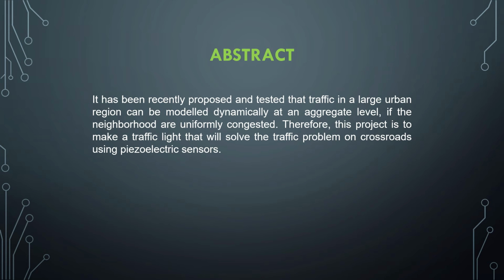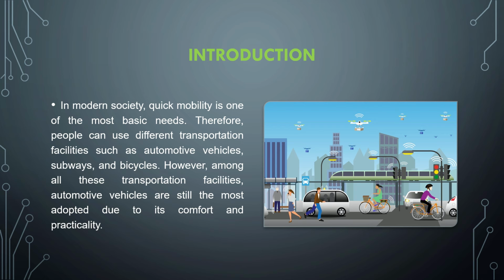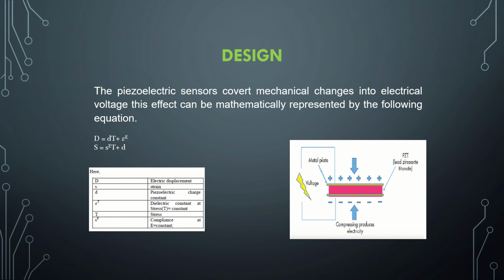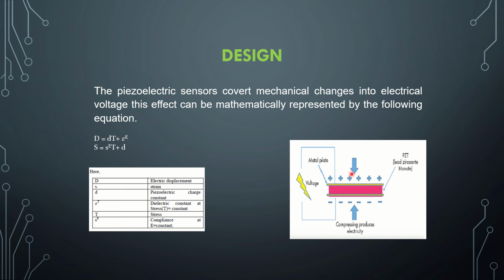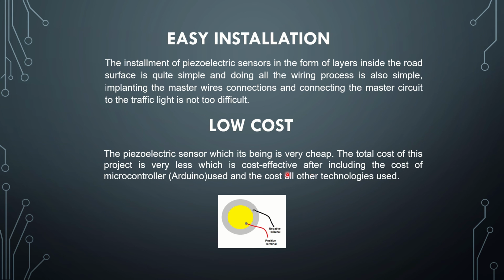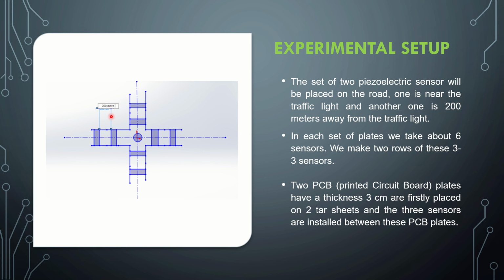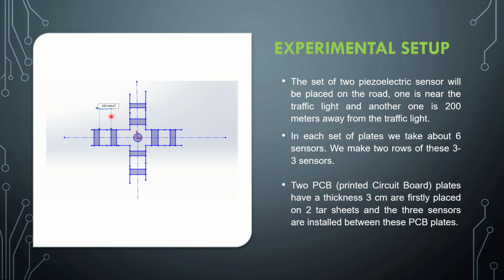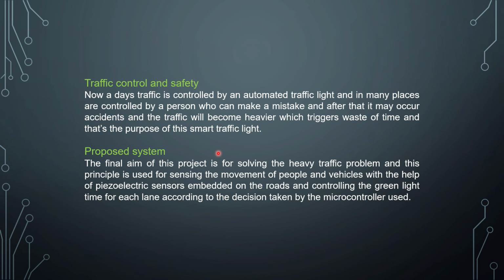Traffic Management During a Cross Junction